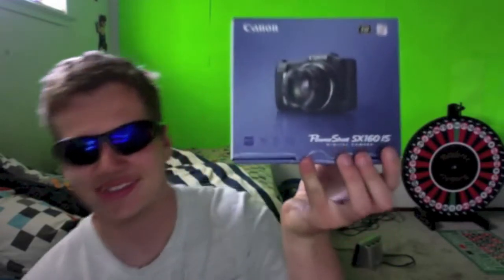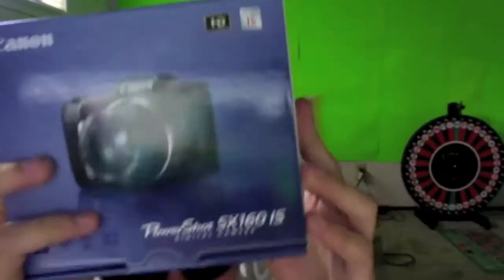Unboxing #12: Canon Powershot SX160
Today, I went to Best Buy thats in San Jose, I went to buy a new camera because my other camera has a crack in the lenses, and I also want to do multicam editing for my videos. So I decided to buy a Canon PowerShot SX160! I bought this for only $150! The regular price was $199.99!